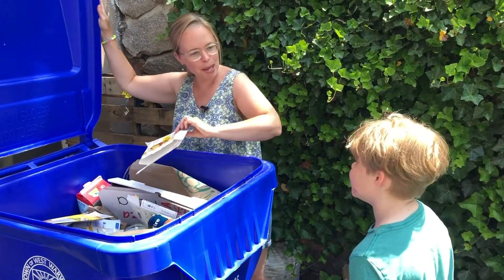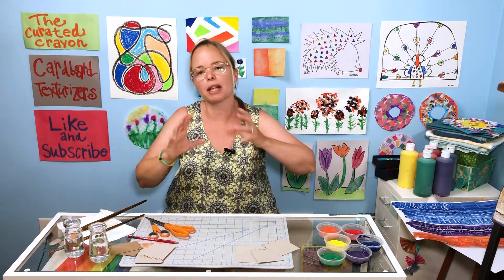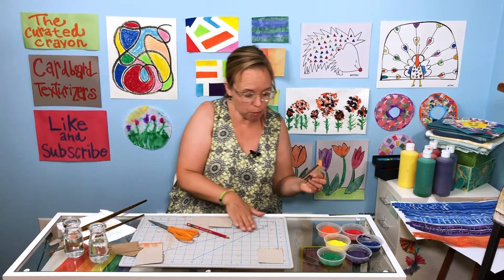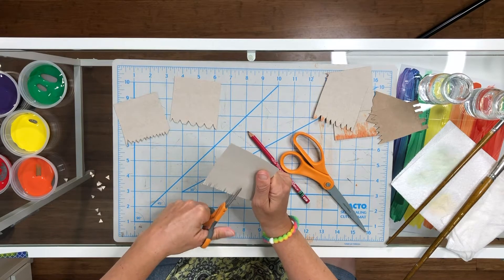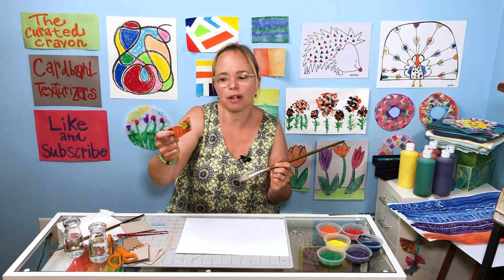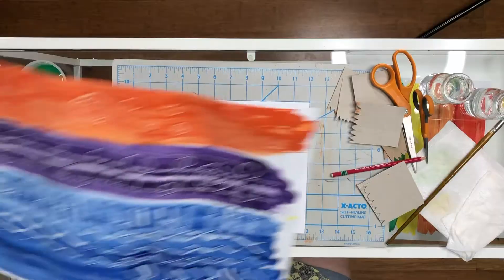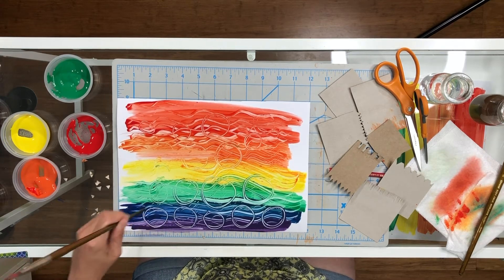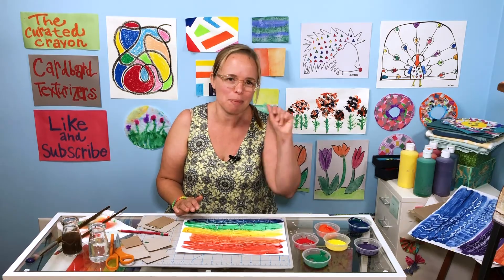Cardboard Texturizers (brushes)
Hello! Dig out some sturdy, clean cardboard from your recycling bin and use the pieces to create a variety of brushes to add textures to your paintings! Watch this video to learn how in just a few easy steps and you too can make some cool art!